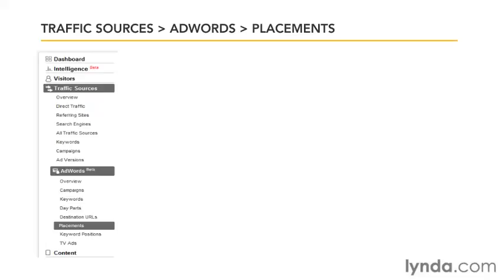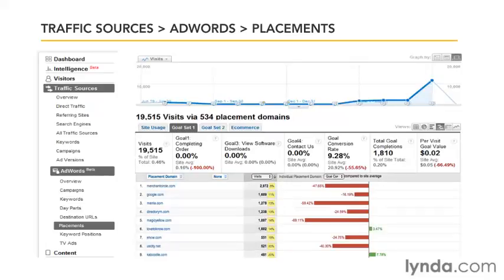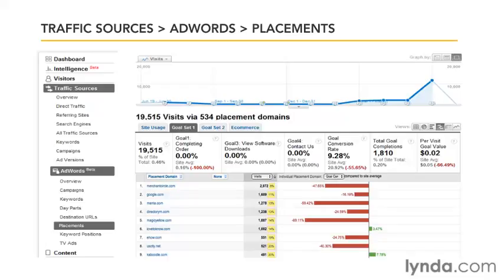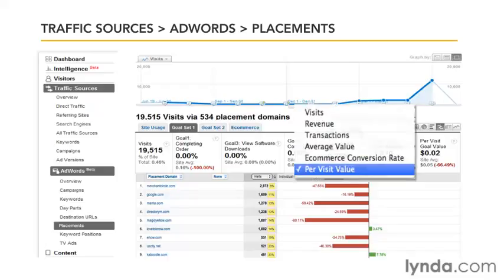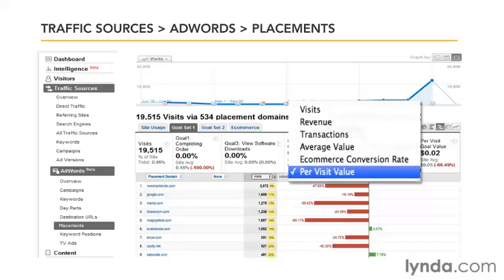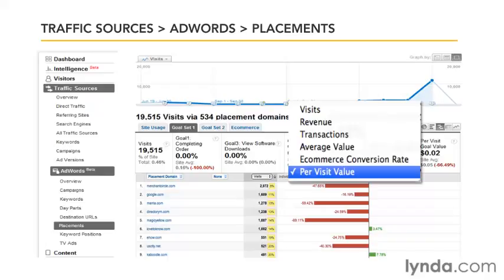06 Identifying the best placement options for ads